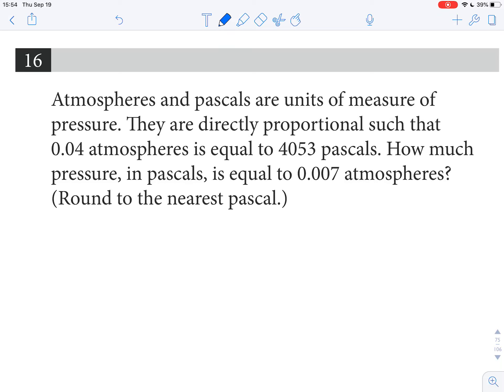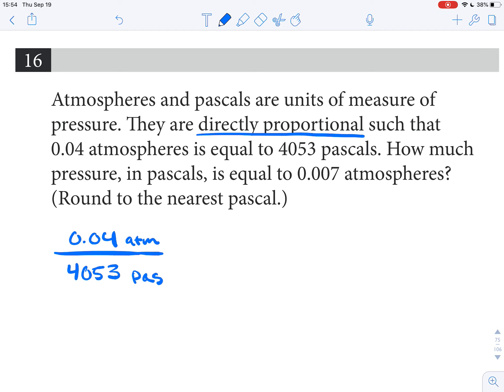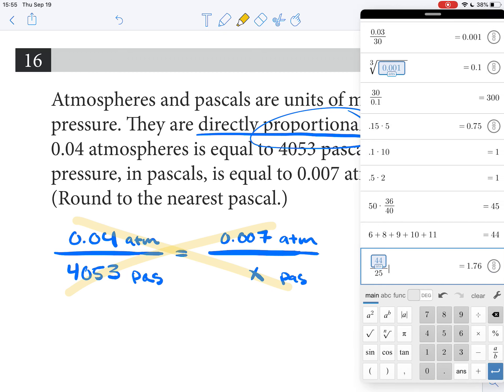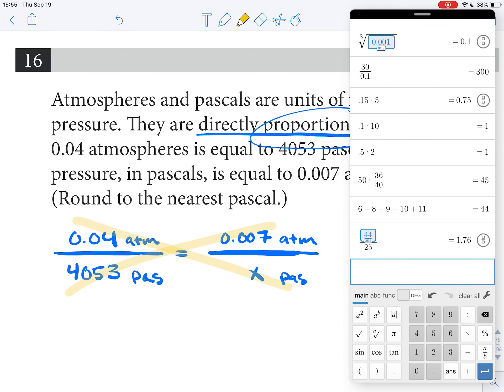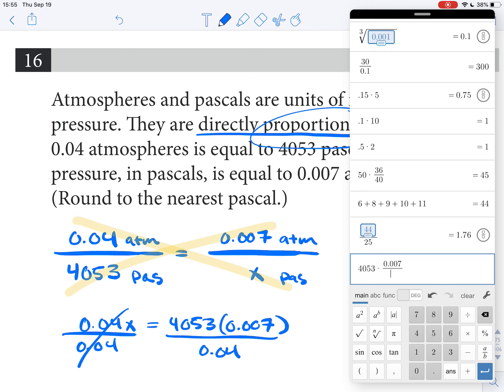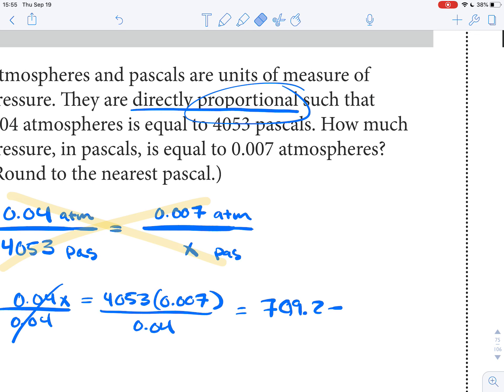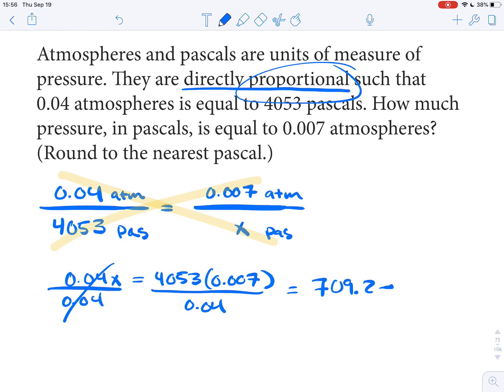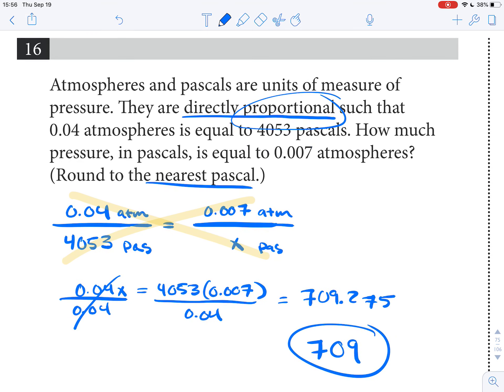Question 16 - SAT Math (Calc) - SAT/ACT Diagnostic V3.2